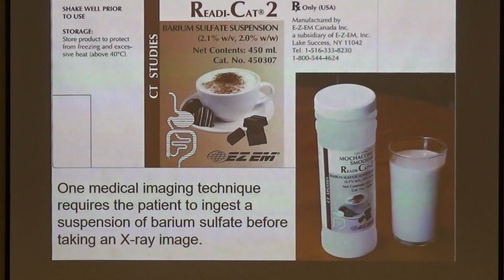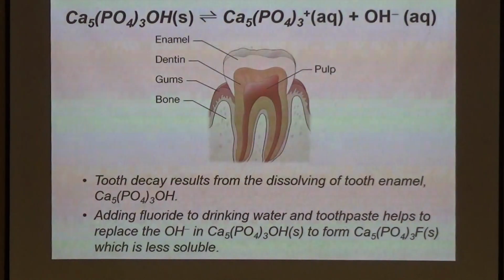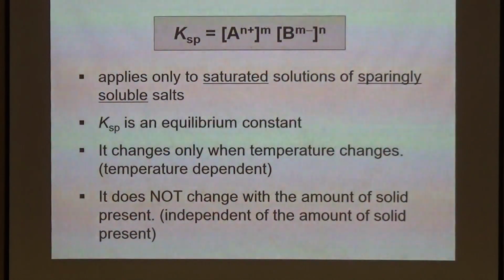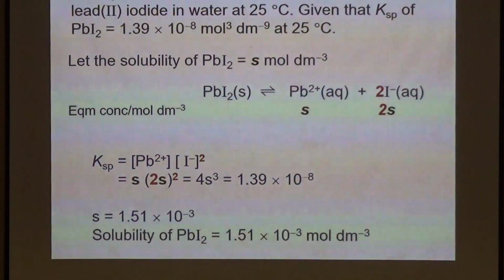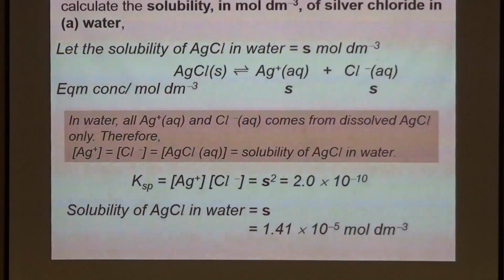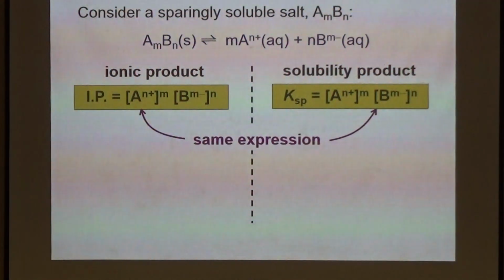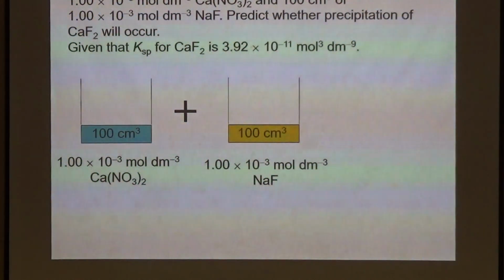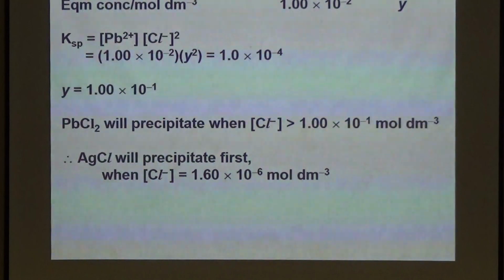Solubility Equilibria Part 1 (30th Jul 2018)